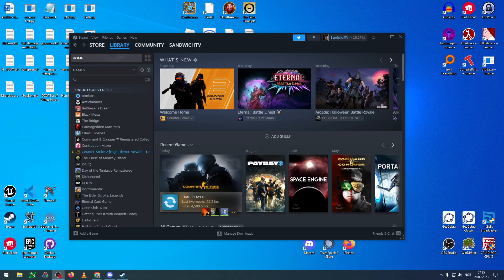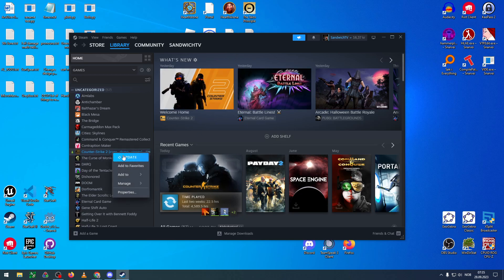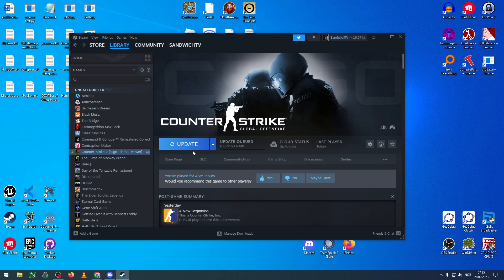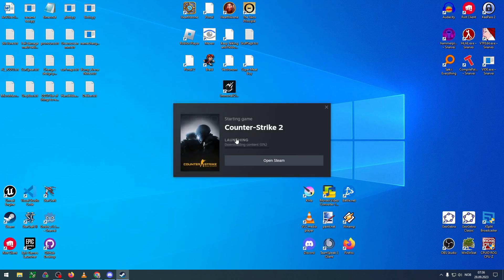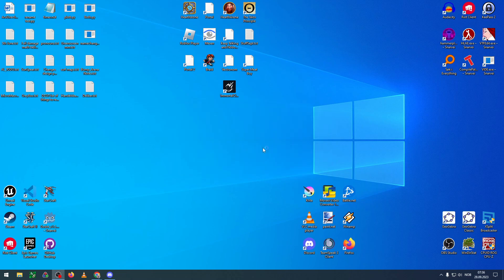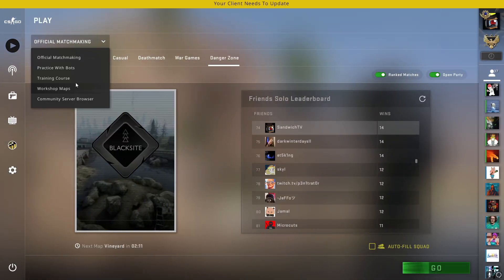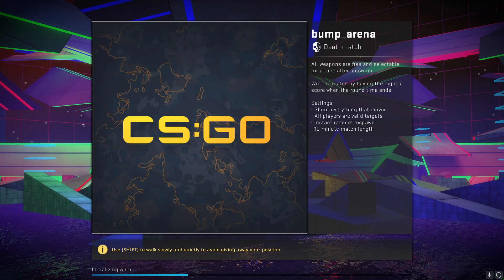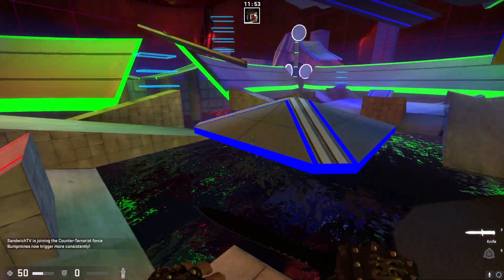How to Play CS:GO Community Maps After the Release of CS2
IMPORTANT: After today's patch (10th of Oct 2023) it is no longer called "demo_viewer" but instead "csgo_legacy".

Thanks to lacyyy for finding this (of course)